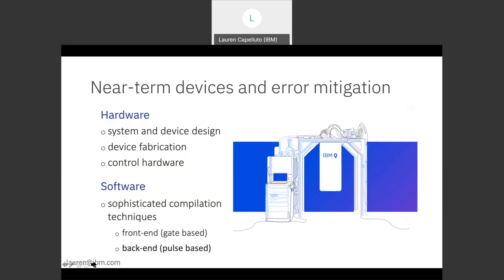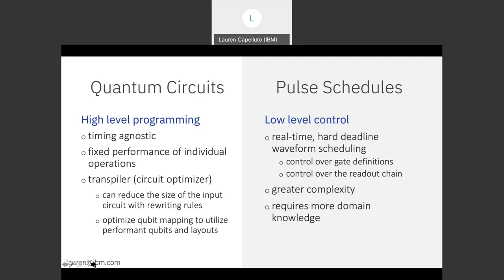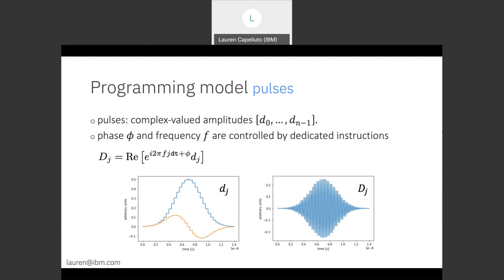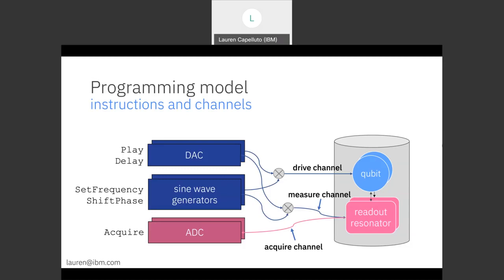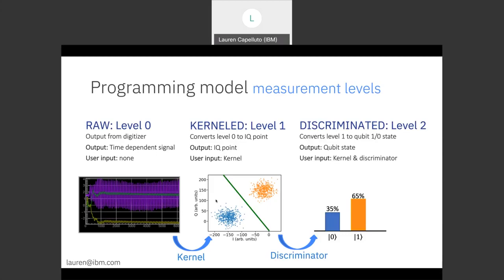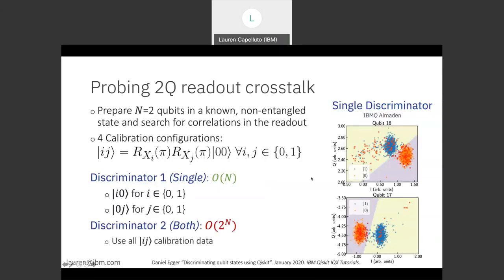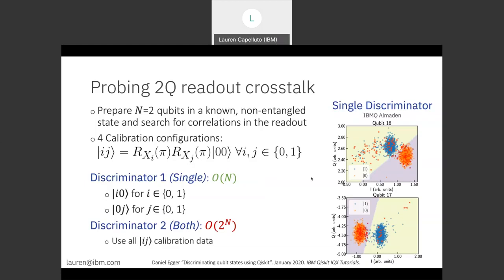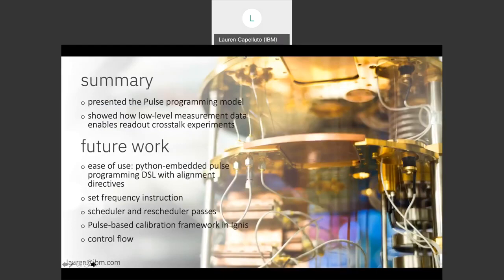OpenPulse Software framework for quantum computing with pulses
Presenter: Lauren Capelluto, Quantum Software Engineer, IBM Research

The quantum computing industry provides public access to superconducting qubit systems through open-source quantum computing frameworks such as Qiskit. Compilation techniques play a critical role in leveraging these small scale, noisy devices by driving down error rates in program execution. The compiler backend decomposes quantum operations into microwave pulses which aim to realize the desired quantum operations with the highest fidelity possible. We introduce OpenPulse, a pulse-level programming component of Qiskit, that hands over analog control of quantum computing systems to the user. Using OpenPulse, the user can specify the exact time dynamics of a program by scheduling arbitrary waveforms on control system resources, and can recover the time dynamics of the measured output. This is sufficient to allow the user to freely characterize, verify and validate the quantum system, and to explore gate optimization and error mitigation techniques to enhance system performance. OpenPulse enables the community to collectively push the field onwards towards practical computation.